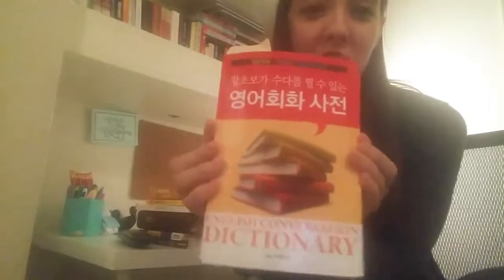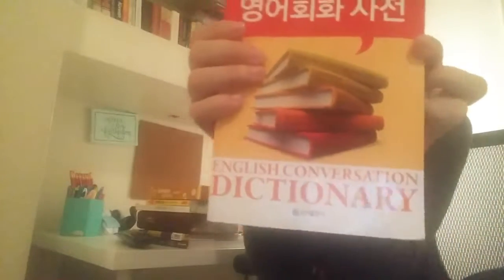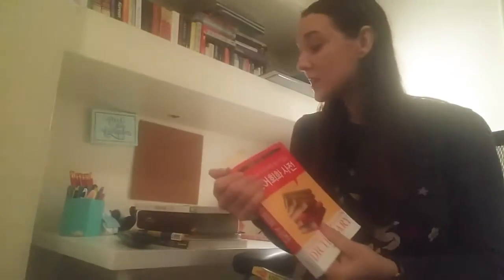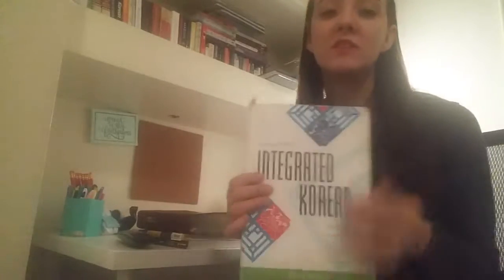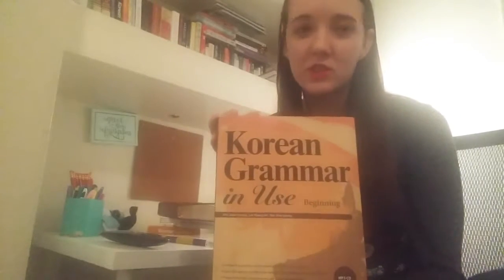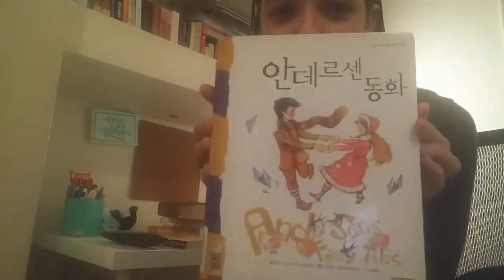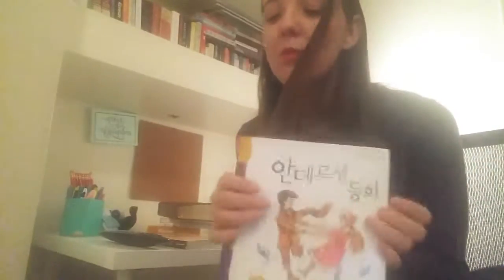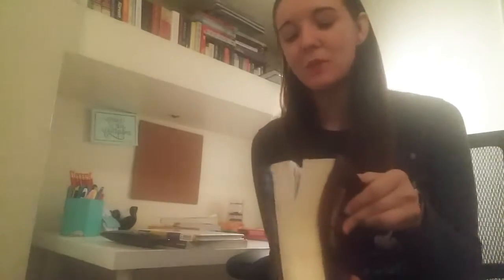Vlogmas #3 How Do I Study Korean?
Hello! I am asked a lot in person about how I study Korean and what helps so I made a Vlog about it!